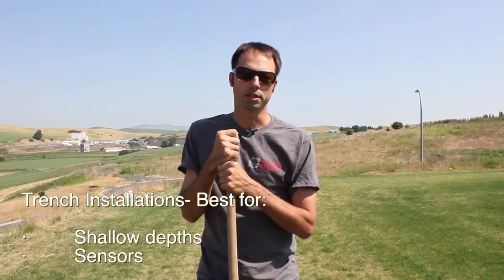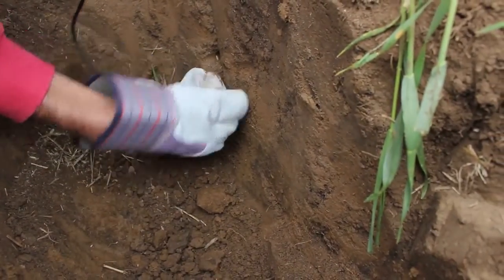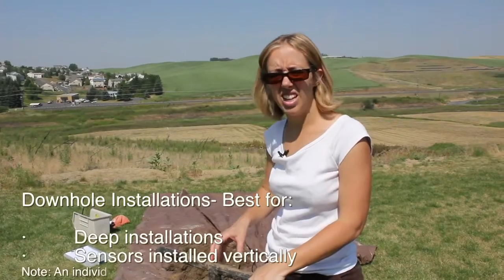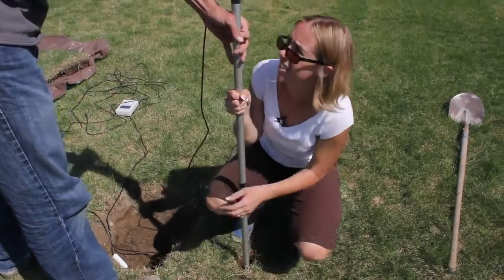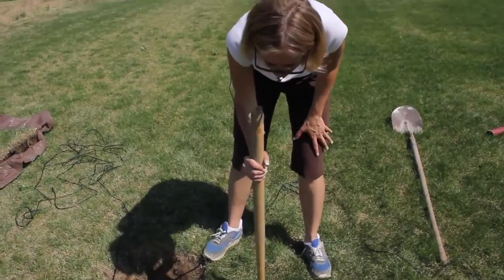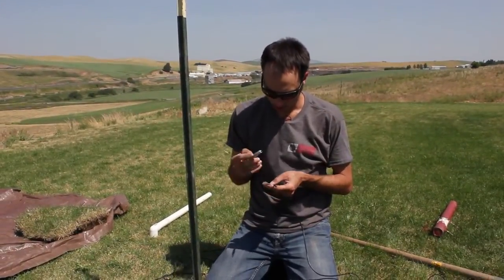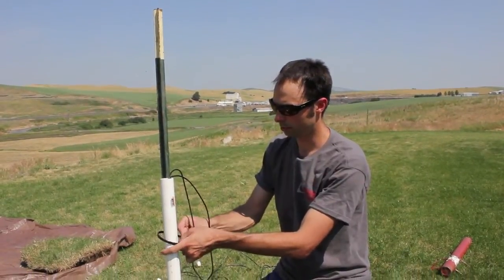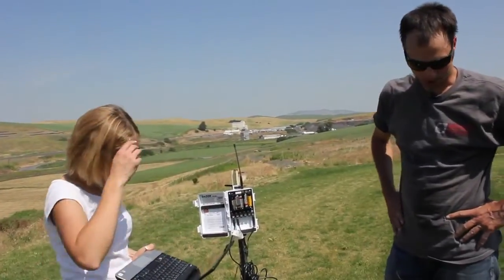Soil Moisture Sensor Installation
Support specialist Chris Chambers demonstrates how to install decagon soil moisture sensors. Find out more about the Decagon soil moisture sensors